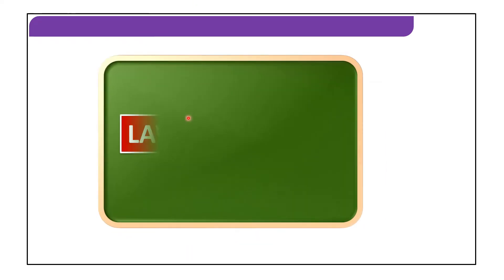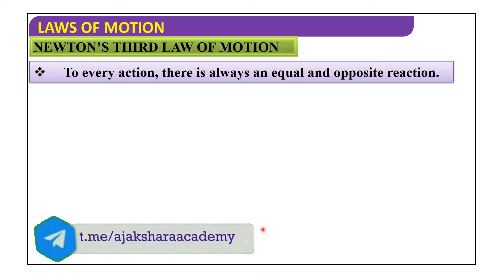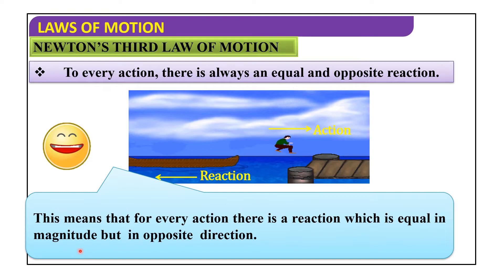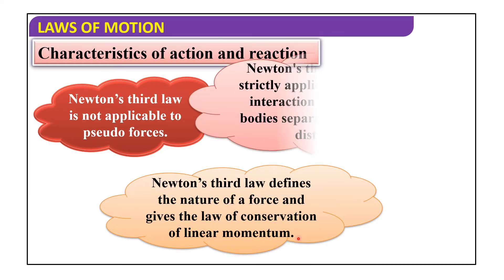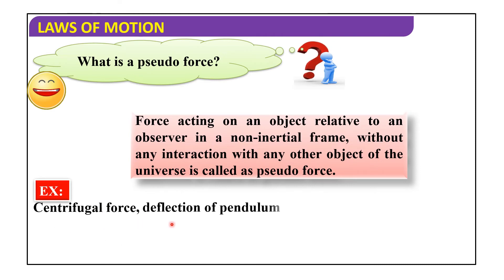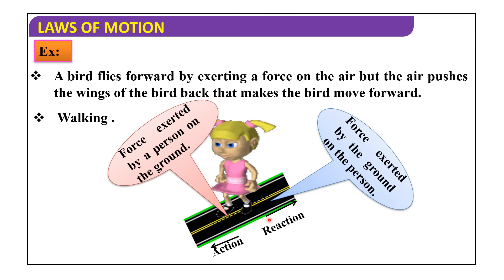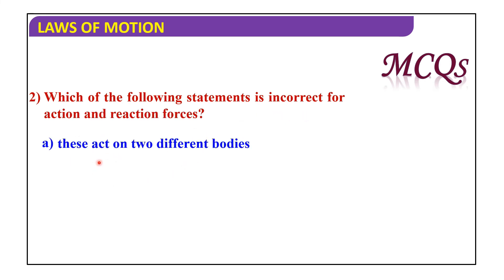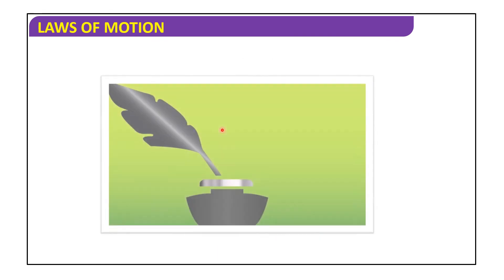NEWTON'S THIRD LAW | LAWS OF MOTION|PHYSICS CONCEPTSBYAJ AKSHARA ACADEMY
In this video NETWON'S THIRD LAW CONCEPT FROM LAWS OF MOTION are discussed and explained in detail.
Follow us on :
# @aj akshara academy